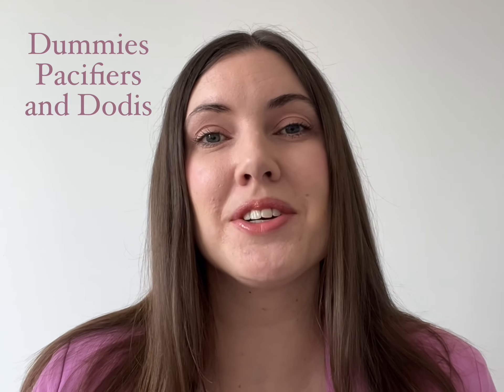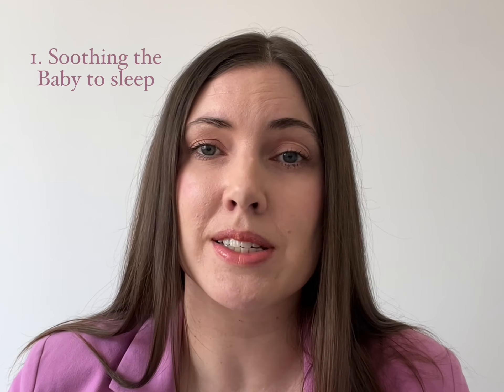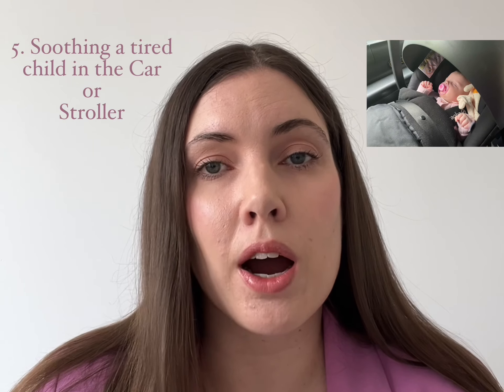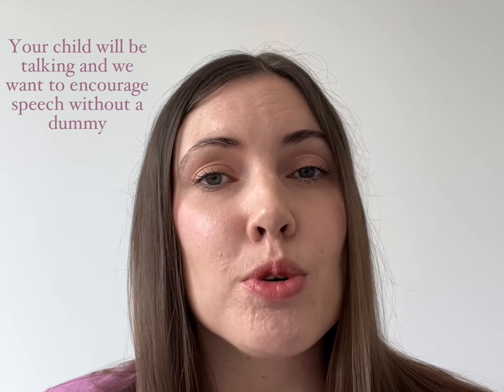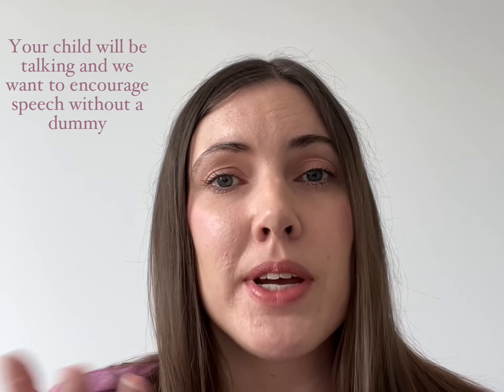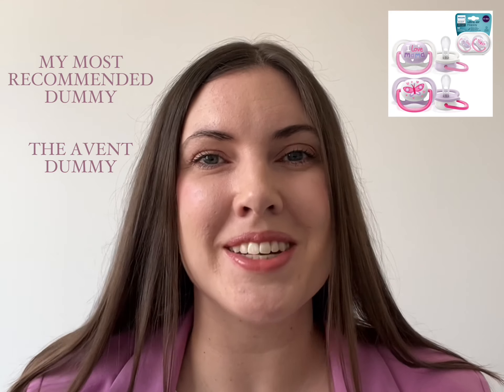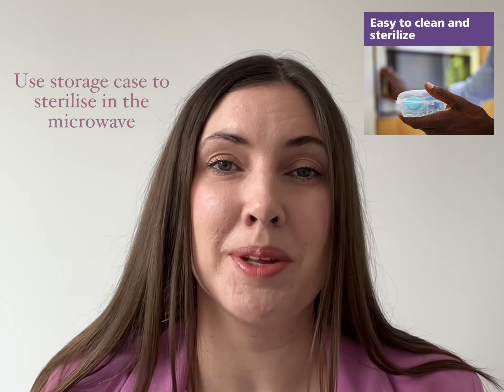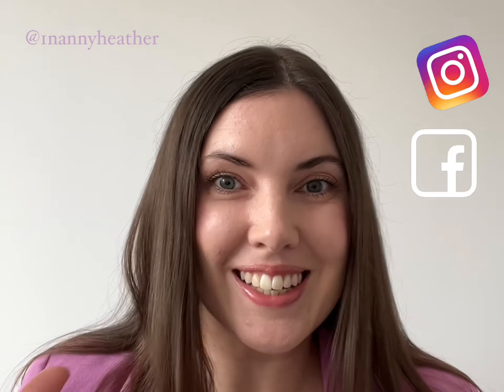The BEST Dummy, Dodi, Pacifier - Advice, Transitions, NANNY MOST RECOMMENDED 👶👍dummy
Product link Dummies -
0-6 months pink/I love mama

👉Try Amazon Prime FREE 30 Day Trial

Let’s talk All things Dummies, Dodis & Pacifiers. In this video I’m going to talk why dummies are useful, my top tips, how to wean your child off a dummy and if you stay tuned to the end I will let you all know my most recommended dummy
Did you know newborns are born with a sucking reflex which means when you put something to their mouth they automatically suck but after just a few months this turns into a voluntary suck. Based on supporting this innate reflex babies are born with and in my 16 years working with babies I’ve seen babies benefit greatly from dummies because they aid the baby in a variety of ways. 1 soothing the baby to sleep, 2 soothing an unwell child, 3 reassuring a child who is going into unfamiliar situations like going on their first holiday, 4 coming out of the bath to soothe them and last of all trips in the car or stroller where your child may become tired.
It is also absolutely ok if your baby does not want a dummy but if they do benefit from one my favourite dummies are Avent dummies and we will talk a bit more about them later. If you are using a dummy I recommend to finish using the dummy by 18 months as your child will have many teeth established that we don’t want the dummy to interfere with plus your child will be talking much more at this age so it important to encourage speech  without a dummy. If breast feeding make sure feeding is established before introducing a dummy.
Separating a child from their dummy is a process which can be done over a period of about a month so it’s gentler on the toddler. If done by 18 months it’s an easier transition. Start by sticking to only sleep times, then reduce down sleep times one at a time until lastly you only have it at night time ONLY. At this point you have already instilled the confidence in your baby that they can go without it at nap times so then talk to them reassuring them they will be ok without it at night times. It might take a couple of nights but then your baby will have graduated the dummy. My top tips for dummies are make sure they are regularly sterilised and discarded within the time frame on the packet, make sure you have the appropriate size for the age of your baby or toddler. Avent dummies come in a variety of cute designs and you can use their storage case to sterilise in the microwave with a small amount of water added. They have very high acceptance rates and claim 98 percent which supports their great design. If you’re interested trying the Avent dummies you can get yours through the link above

I would love to get to know you, so let’s interact!